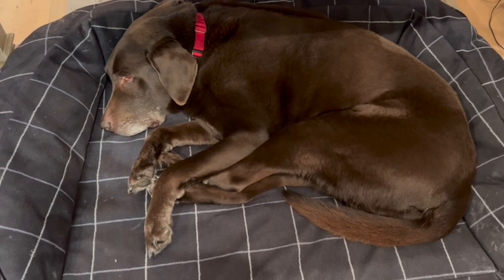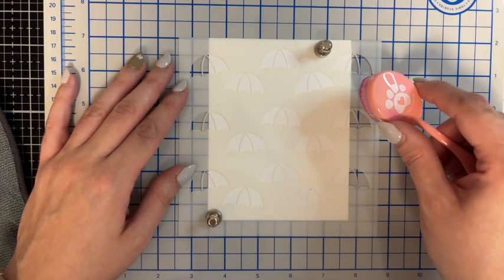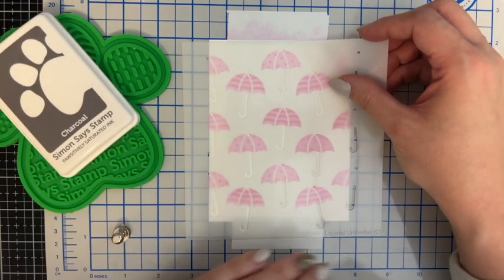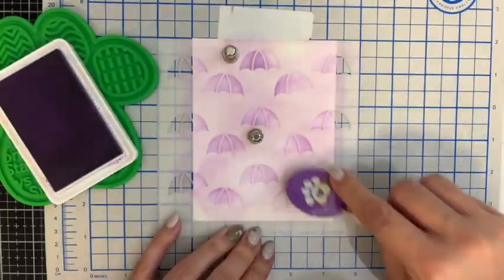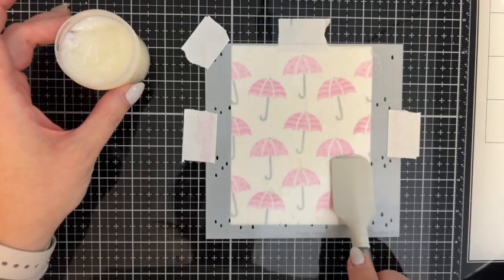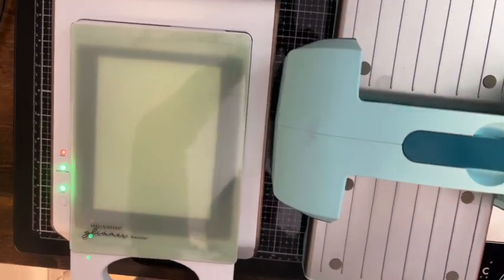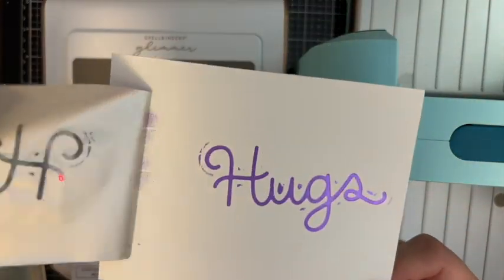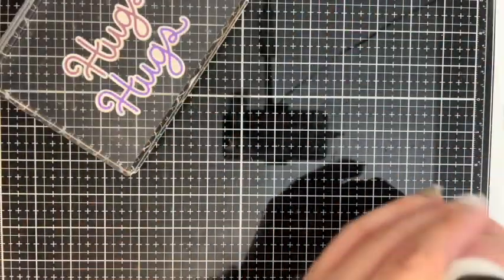Umbrella Shakers with Pretty Pink Posh!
Hello, and happy spring! Today I’m sharing not one, but two cards with all of you! As soon as I saw this adorable umbrella shaker die set from Pretty Pink Posh, I had to have it. I paired the shaker die with the umbrella 4-part stencil, also from Pretty Pink Posh. Together, I think they make some pretty cute cards! All the supplies I used are linked below, and make sure to head on over to my blog for a full supply list. Let’s craft together!